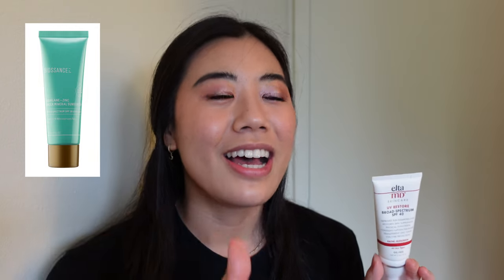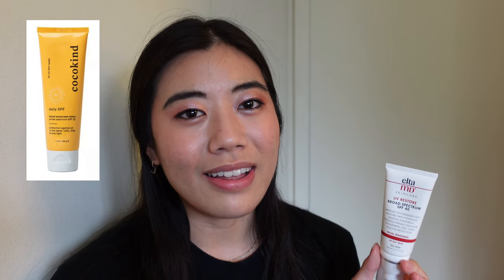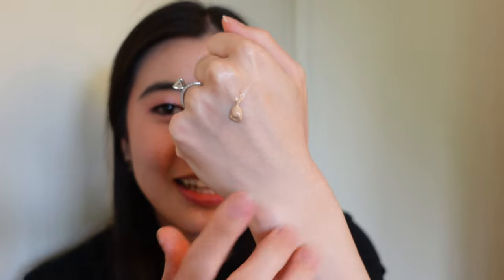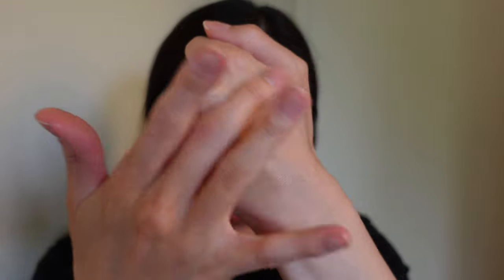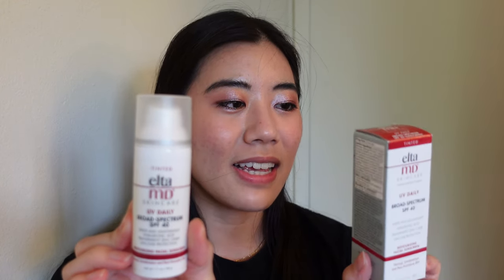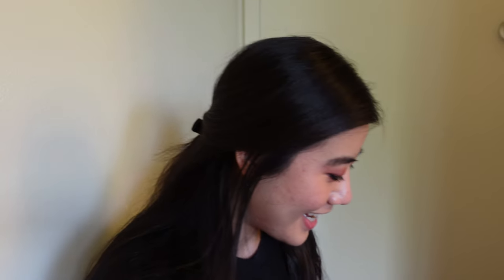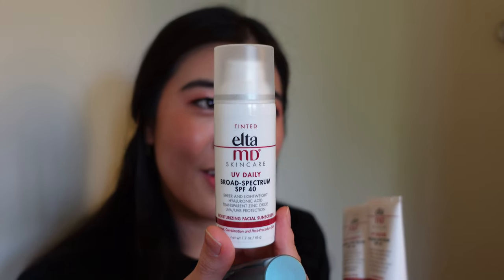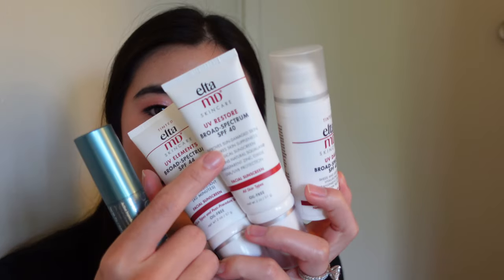EltaMD SPF Reviews // UV Restore, UV Elements, UV Daily Tinted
►ITEMS MENTIONED
EltaMD UV Restore SPF 40 (gifted)*
- Mentioned:
- Biossance Squalane + Zinc Sheer Mineral Sunscreen SPF 30*
- Cocokind Daily Sunscreen SPF 32*
EltaMD UV Elements SPF 44 (gifted)*
EltaMD UV Daily Tinted SPF 40 (gifted)*
Colorescience Brush On Sunscreen SPF 50 (gifted)*

►TIMESTAMPS
0:00 - Intro
1:02 - Discount Codes
1:34 - EltaMD UV Restore
2:32 - UV Restore Application Clip
4:07 - UV Restore Alternatives
4:58 - EltaMD UV Elements
5:36 - UV Elements Application Clip
7:20 - EltaMD UV Daily Tinted
8:14 - UV Daily Tinted Application Clip
10:12 - UV Daily Alternative
10:46 - Colorescience Brush On Sunscreen
13:12 - Final Single Recommendation
14:10 - Wrap Up

ABOUT ME / FAQ:
➼ What do you do? I just graduated medical school and am going into Diagnostic Radiology residency!